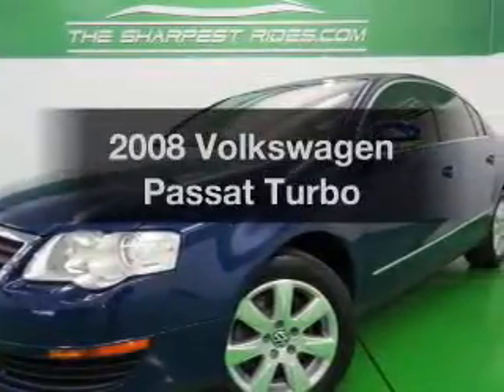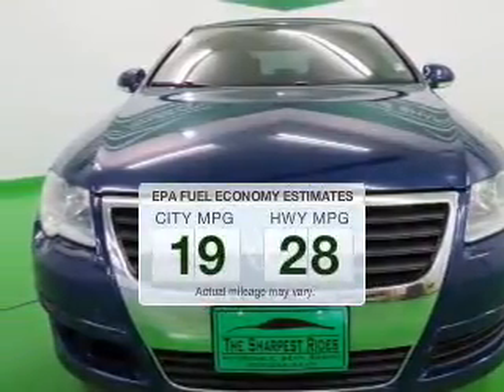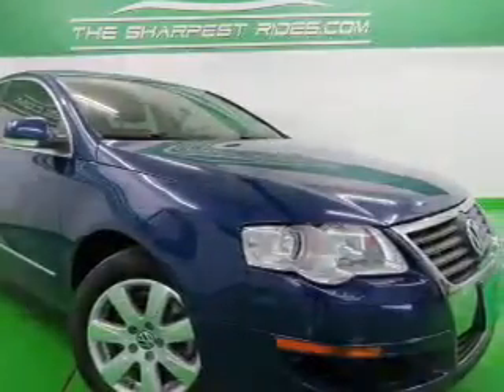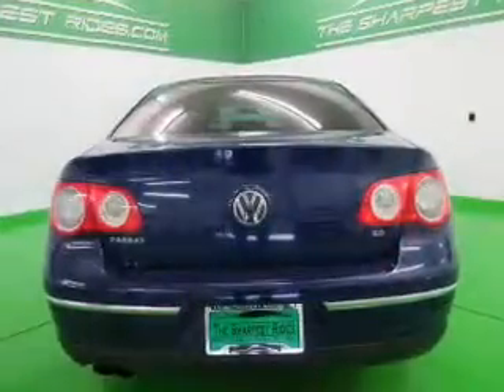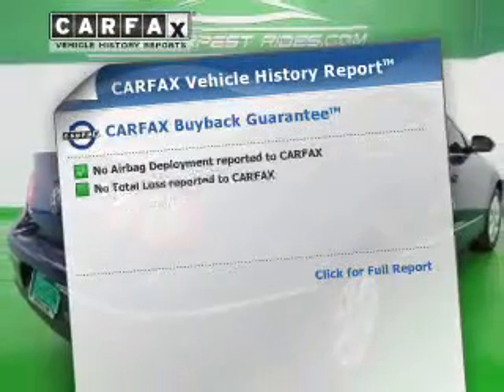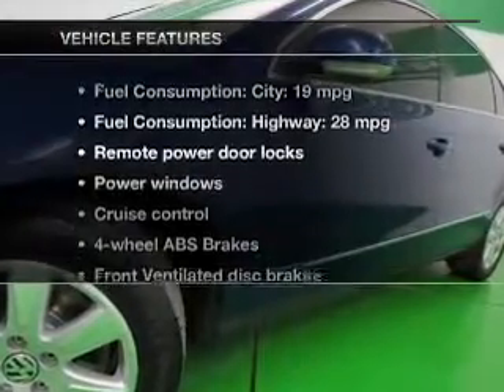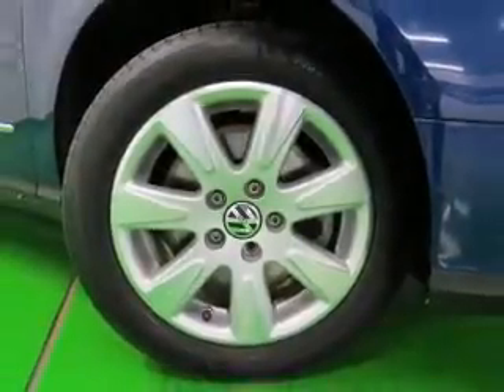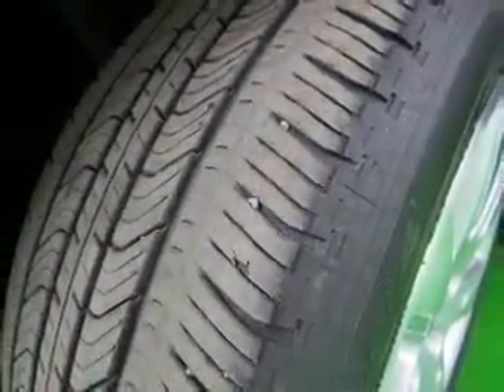2008 Volkswagen Passat - Englewood CO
Year: 2008
Make: Volkswagen
Model: Passat
Trim: Turbo
Engine: 2.0 liter inline 4 cylinder 16 valve GDI DOHC Turbo
Transmission: 6-Speed Automatic
Color: Blue
Mileage: 77336
Address:
2245 S Raritan